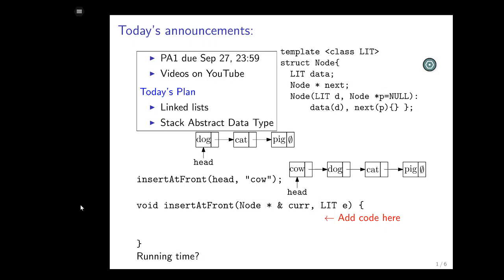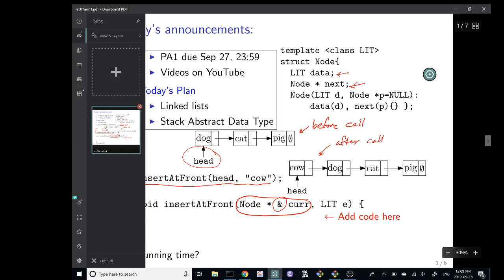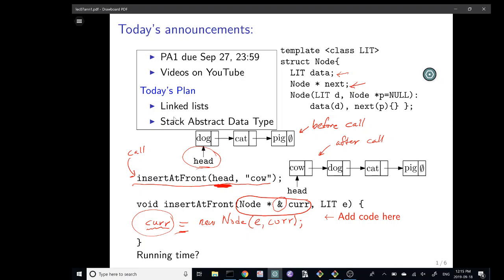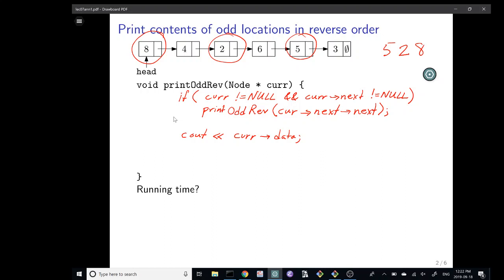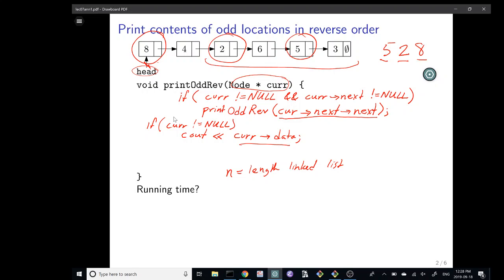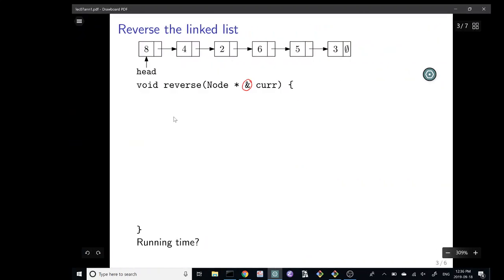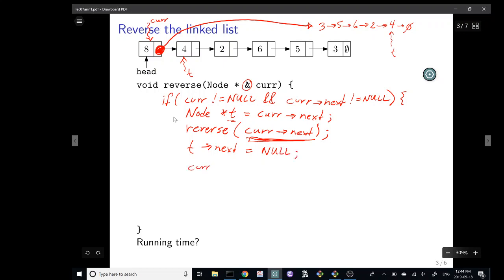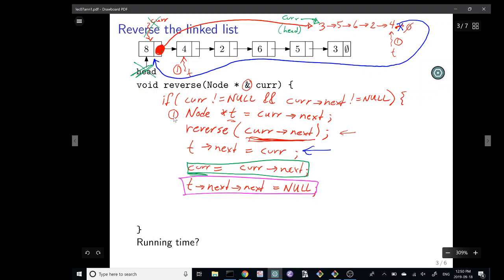CPSC221.103.lec07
Lecture 7